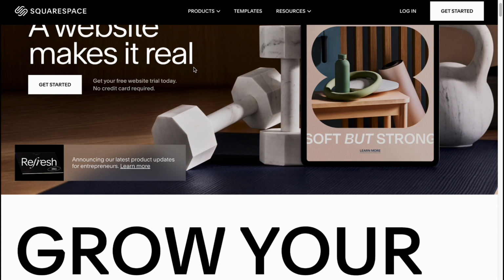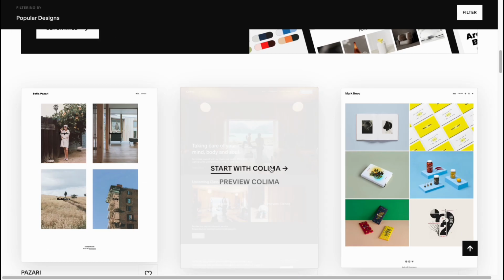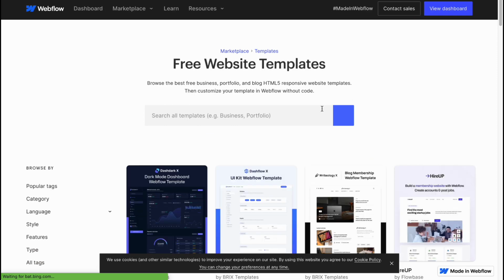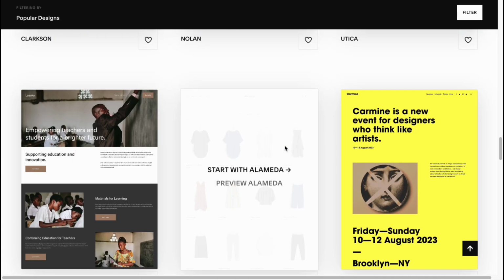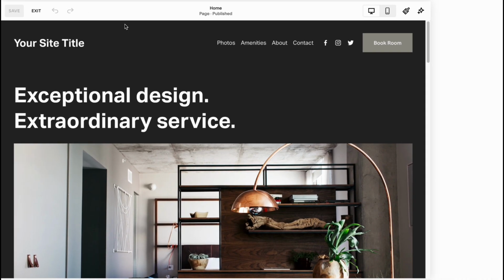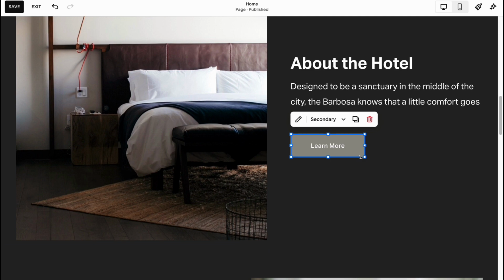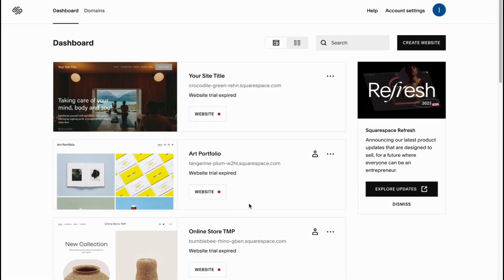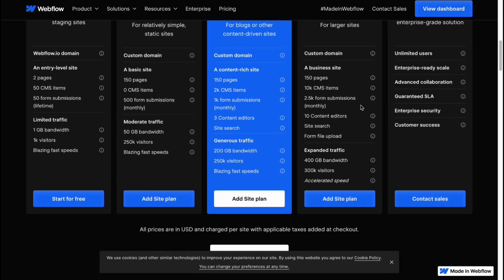Squarespace vs Webflow: Which is Better?